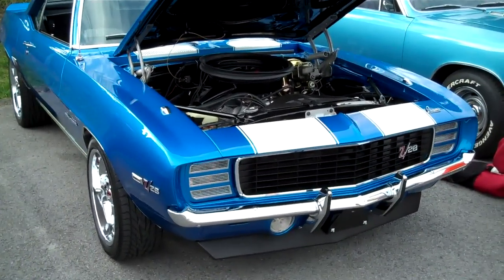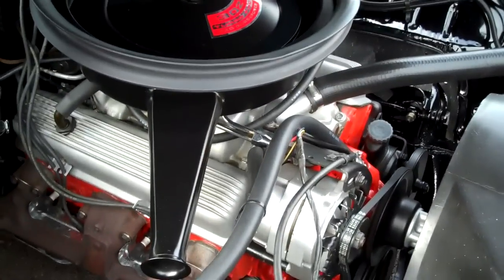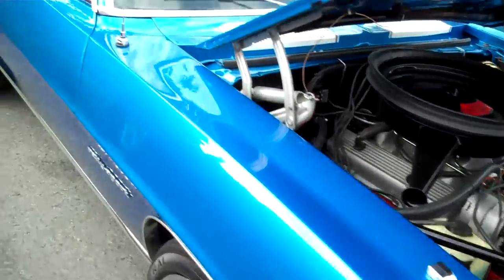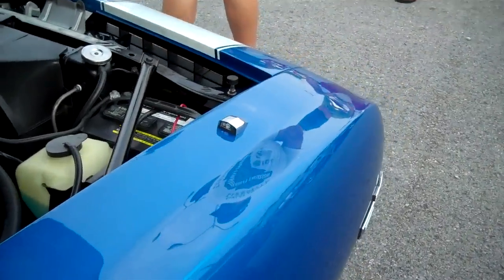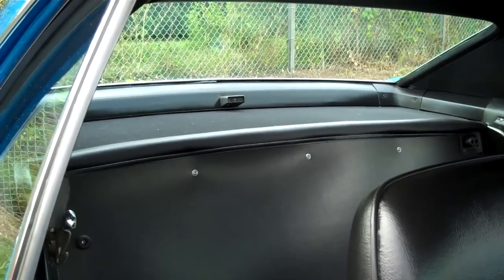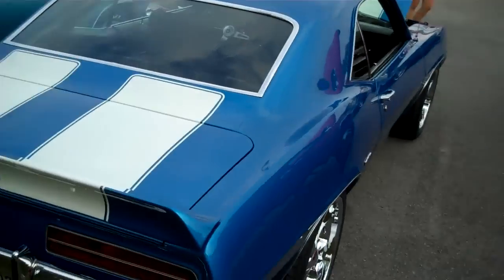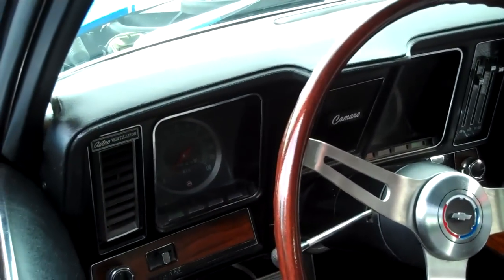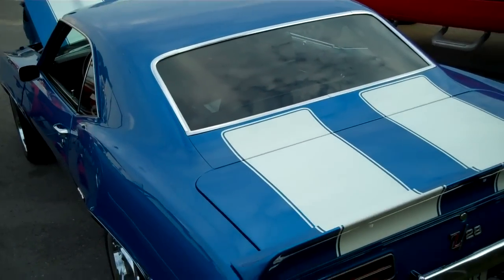1969 Camaro RS Z-28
One of the coolest 69 Camaros I have ever seen..I love the color...just a very clean cool Hot Rod...ck it out!!!